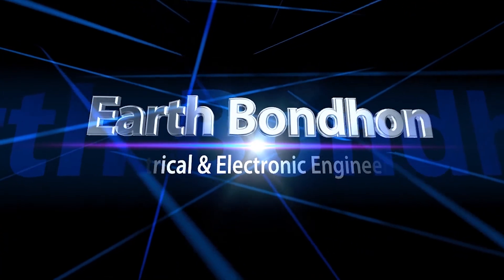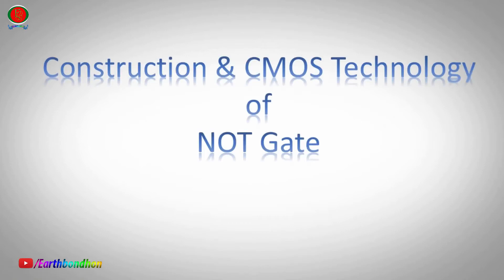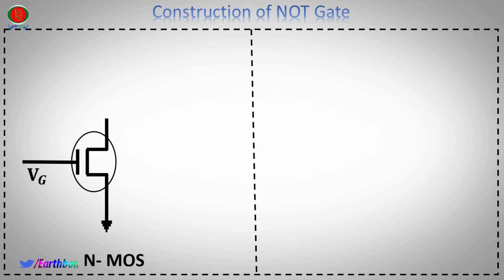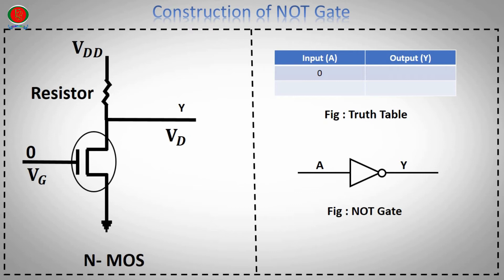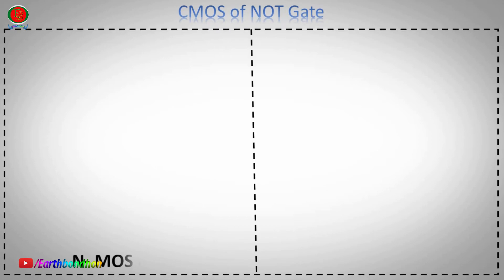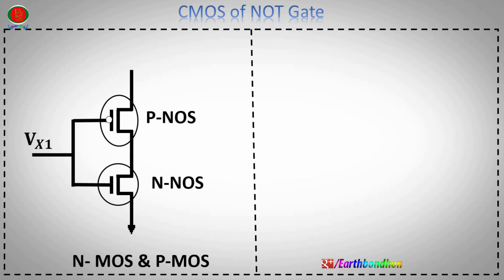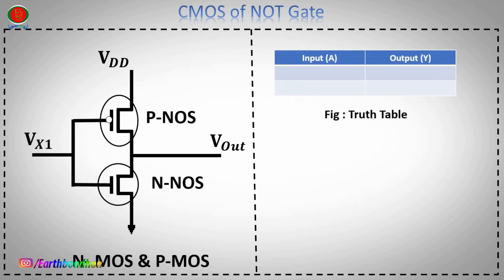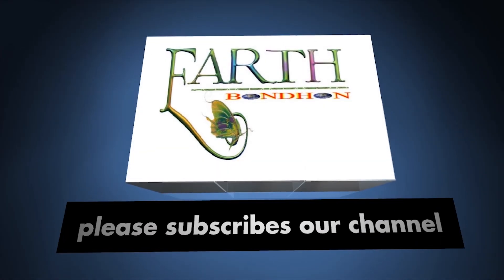Construction & CMOS Technology NOT Gate by Earthbondhon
Construction & CMOS Technology  NOT Gate
The MOSFET (Metal Oxide Semiconductor Field Effect Transistor) transistor is a semiconductor device that is widely used for switching and amplifying electronic signals in electronic devices.